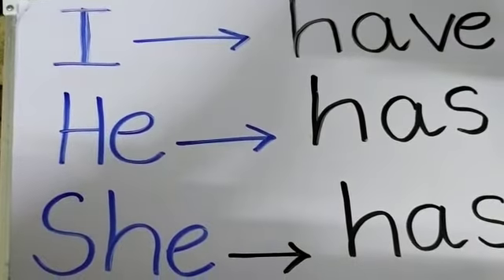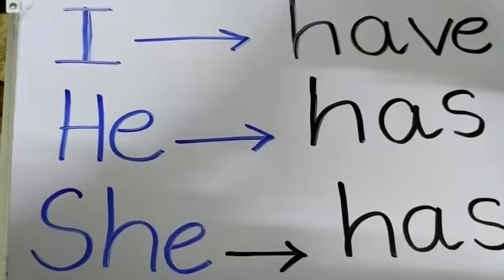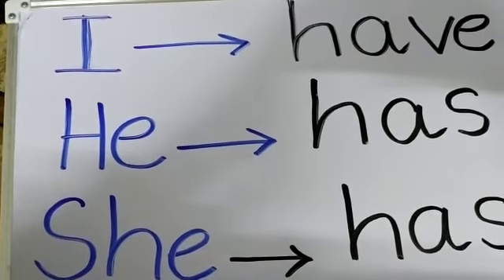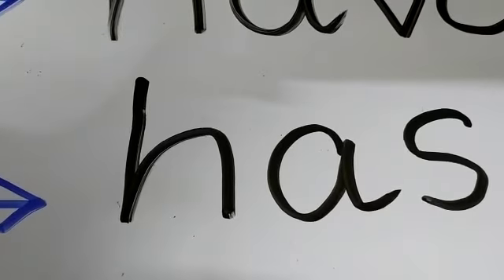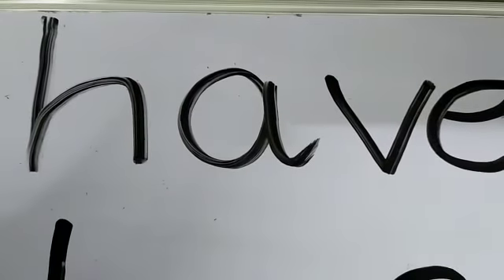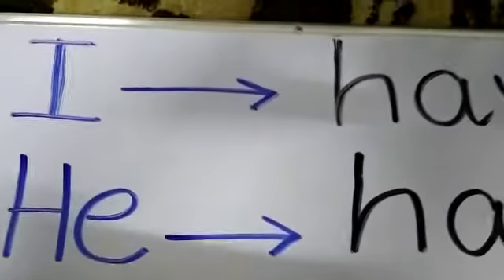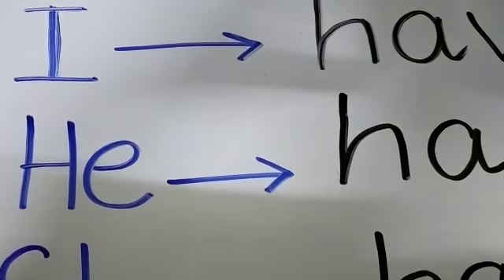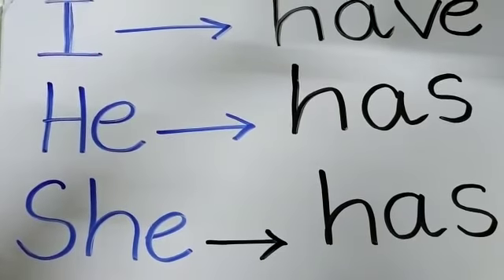English ( has - have) kg2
English KG2  TR/ Sadyiah